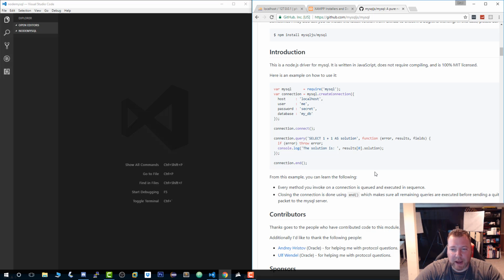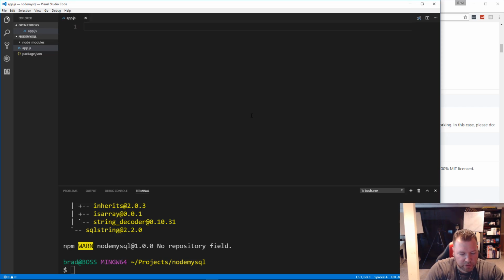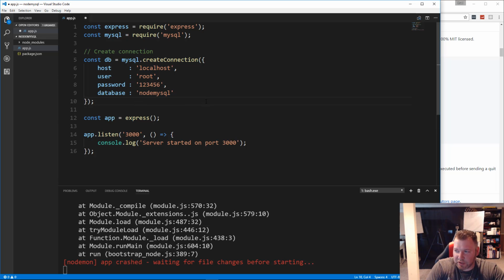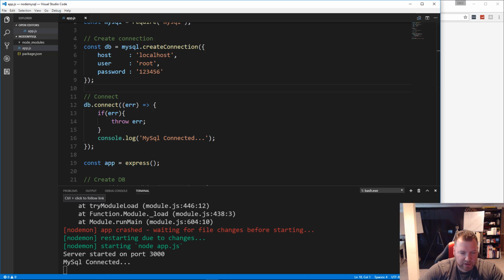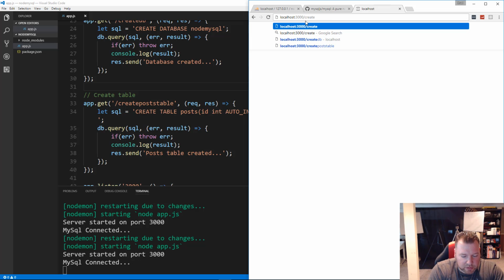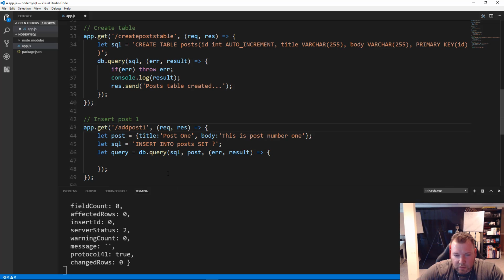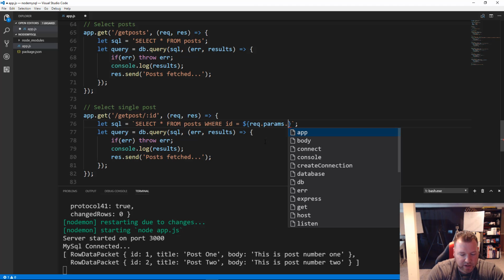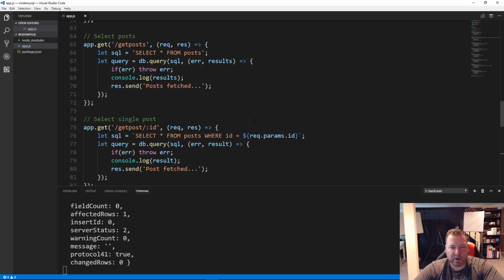Using MySQL With Node.js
In this quick guide I will show you how to use MySQL along with Node.js. This is something I am constantly asked by LAMP stack devs wanting to learn Node.js. We will be using the MySQL JavaScript client along with Express and Node.